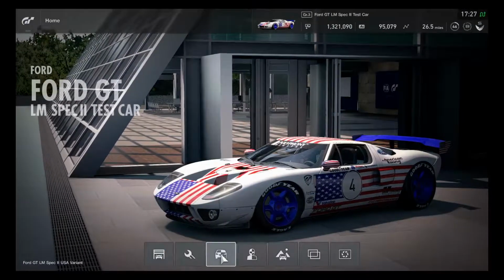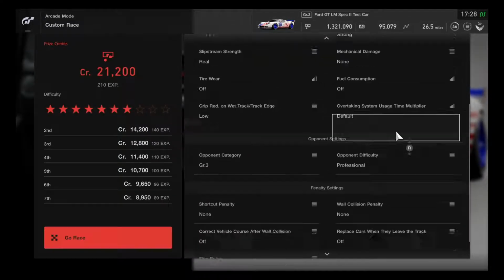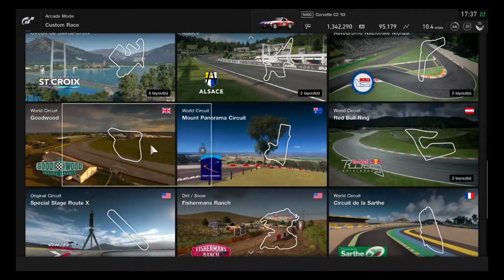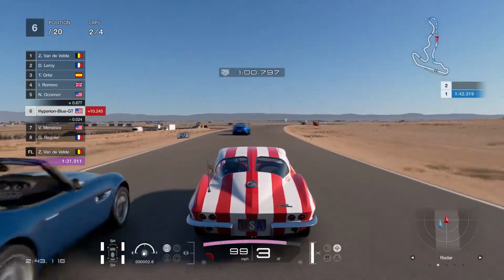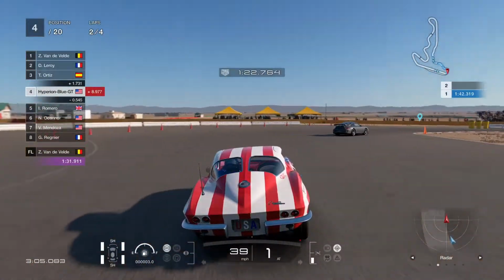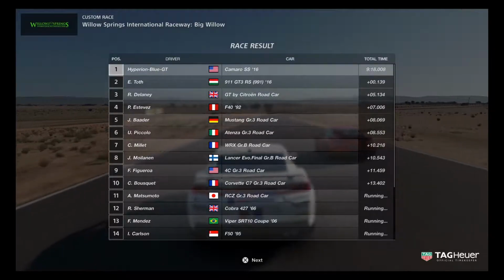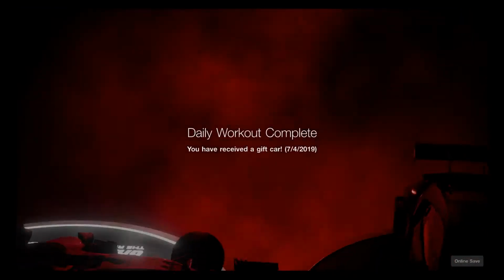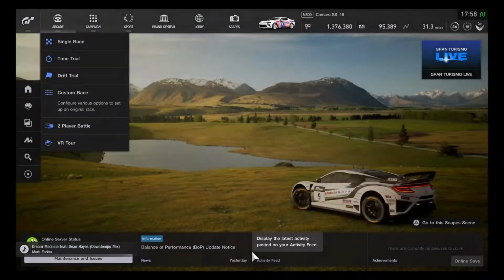Gran Turismo Sport: Independence Day Racing - Custom Race Gameplay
Happy 4th of July Gran Turismo For the American Car Liveries are ready for a Race for american Racetracks.